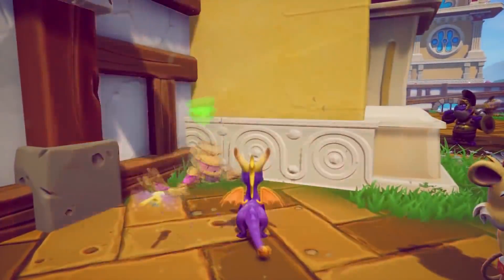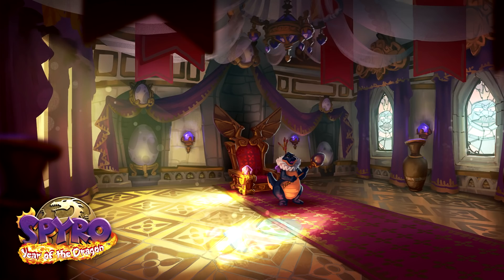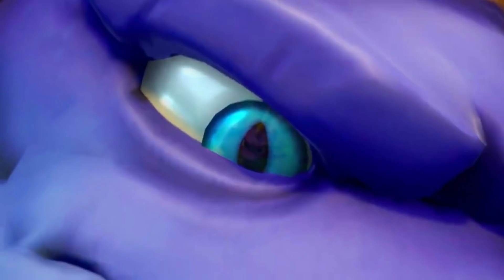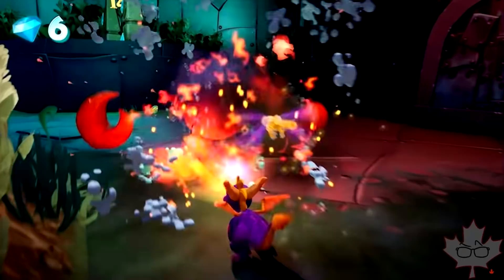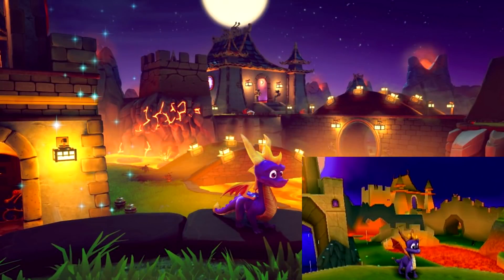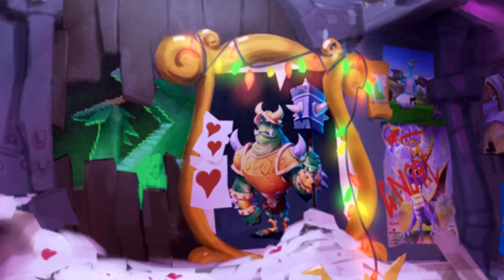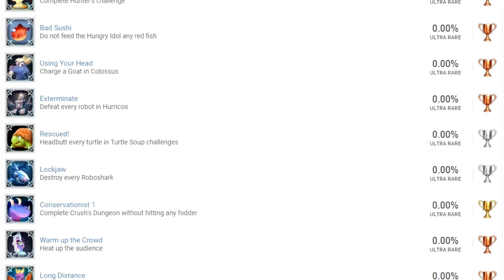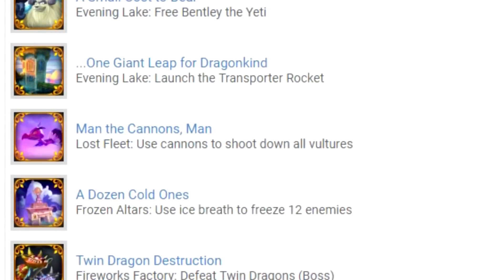[SPOILERS] Spyro Reignited Trilogy - New Reveals - Bianca & Crush - Full Trophy List & 100+ Concepts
These past two weeks, we’ve gotten quite a handful of Spyro Reignited Trilogy reveals. Here’s a compilation of everything new we’ve recently.